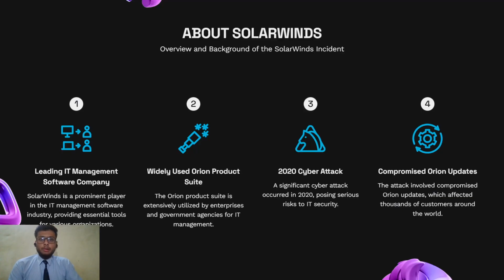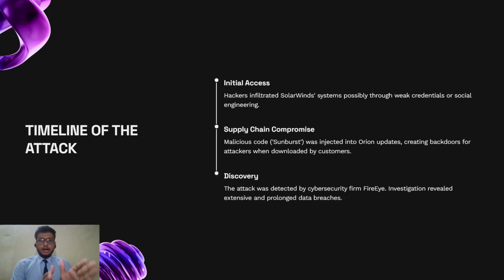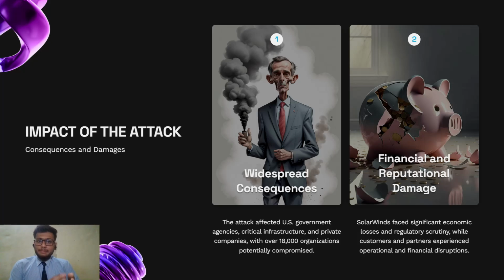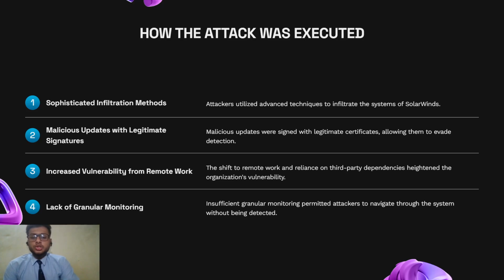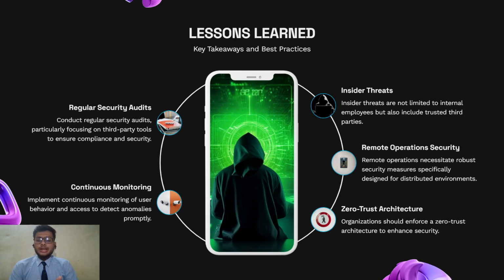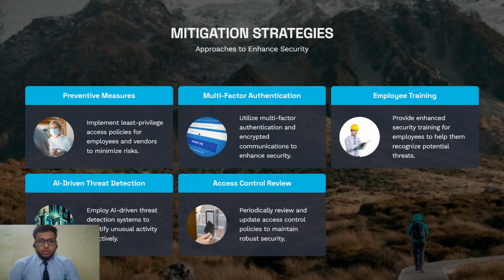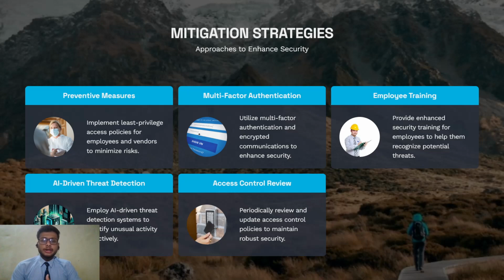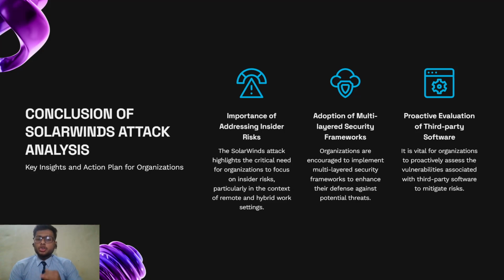🚨 Exploring the SolarWinds Incident: Insider Threats in Remote Work 🚨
Dive deep into one of the most significant cybersecurity breaches in recent history — the SolarWinds Incident. This video unravels how insider threats and supply chain attacks disrupted global organizations and U.S. government agencies, emphasizing the risks amplified by remote work environments.

In this detailed presentation, we cover:
✅ What insider threats are and their growing relevance in remote setups.
✅ The timeline of the SolarWinds attack and its global impact.
✅ How attackers executed the supply chain breach with precision.
✅ Lessons learned and effective strategies to mitigate future risks.

This case study highlights the critical need for multi-layered security frameworks, zero-trust architecture, and proactive cybersecurity measures. Learn how your organization can prevent similar incidents and strengthen its defenses.

🎯 Key Takeaways:

Understand the dynamics of insider threats in remote work.
Learn from the SolarWinds case to enhance your cybersecurity posture.
Discover actionable strategies for risk mitigation and defense."